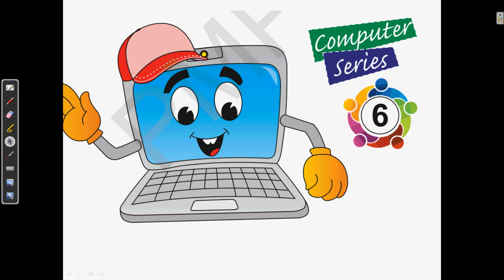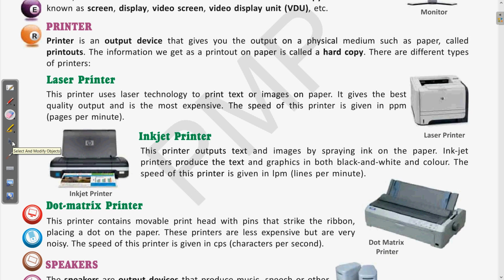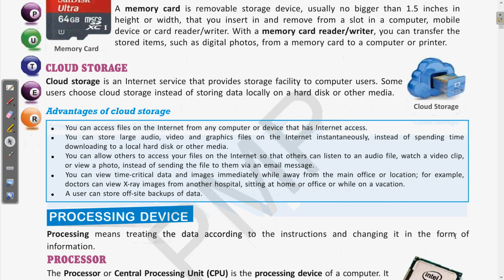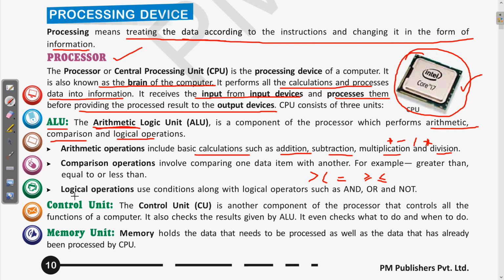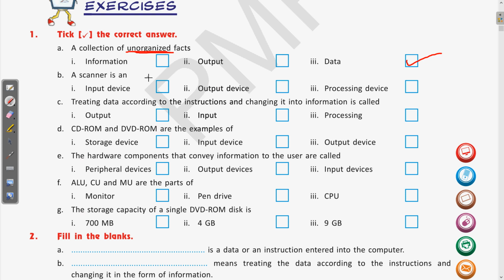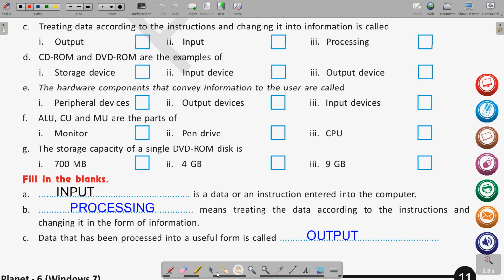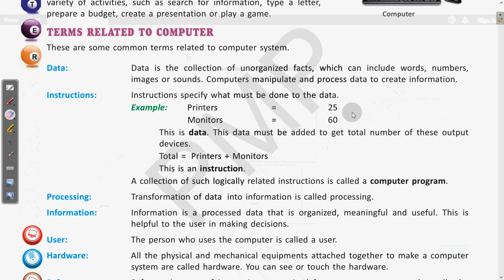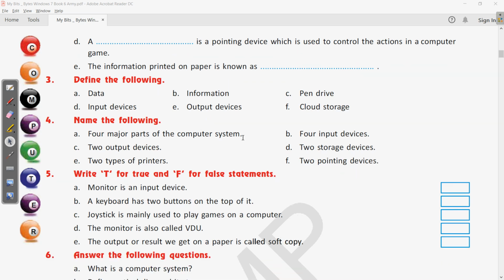Class VI Computer 09 07 2020 By Mr Akash Rai